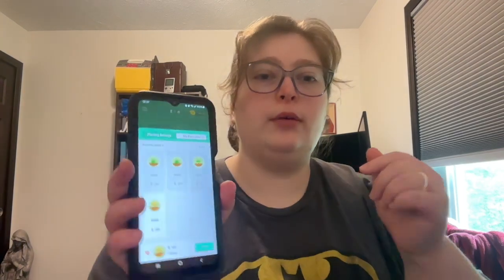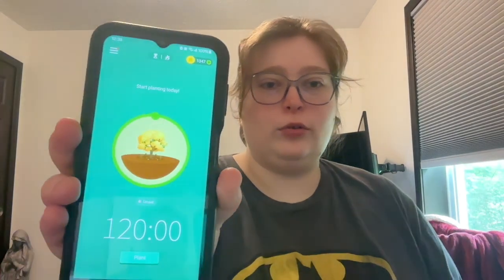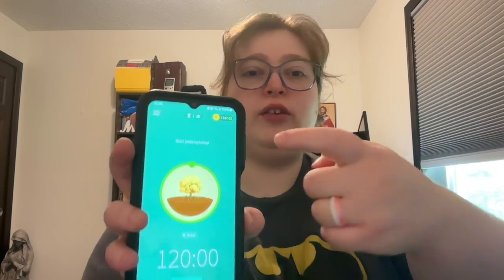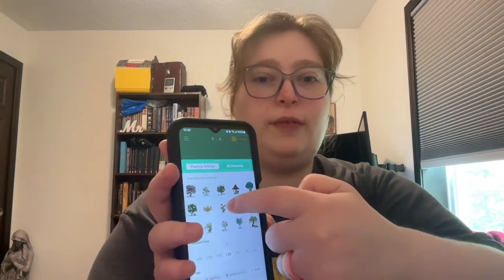Writing Vlog || Timeline Issues, Multi-POV Writing, and a New Goal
In this authortube writing vlog, I cover recent challenges and setbacks as well as looking forward to a new word count goal and the upcoming 24hrnvl challenge.